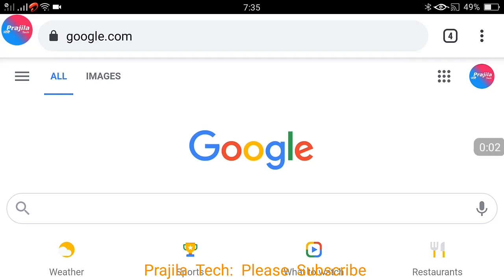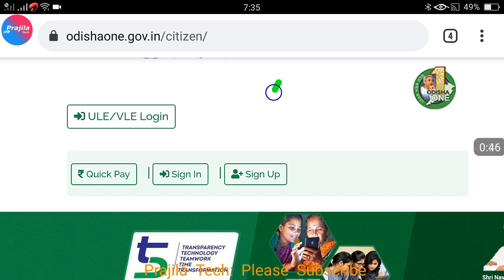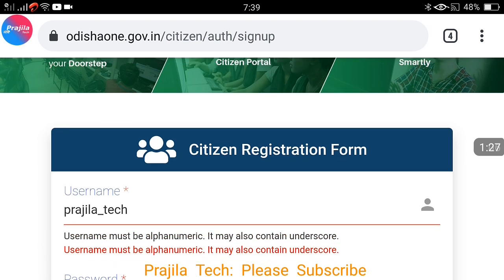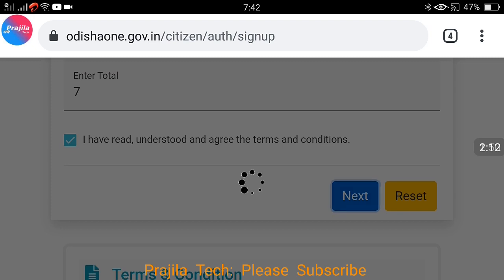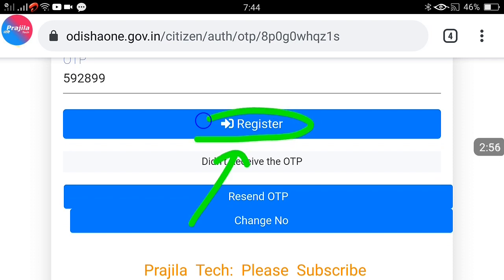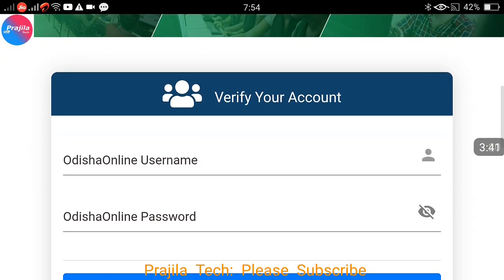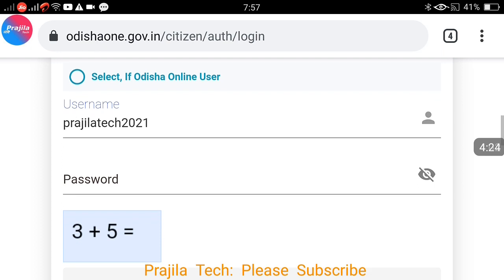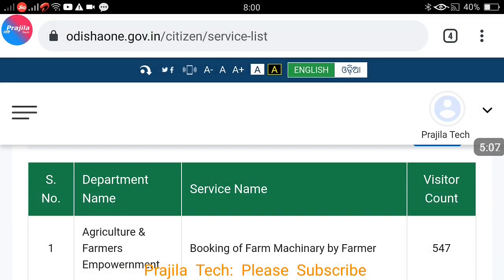Odishaone 2022 Mo Seva Kendra Web Portal New User Citizen Signup And Full Registration Process Quick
Step by step 'OdishaOne' portal signup and errors to take care while registration process. We will also explain you how to take care of the issues like 'username must be alphanumeric' and 'odishaone mobile number already registered' issues.
All the complete process to successfully register to odishaone is shown here step by step.